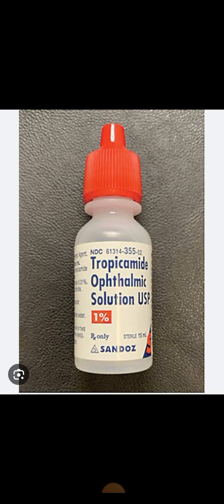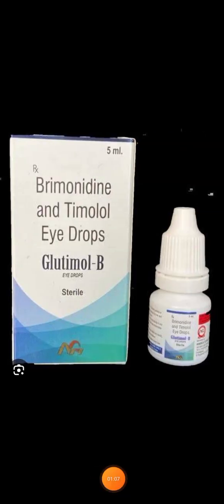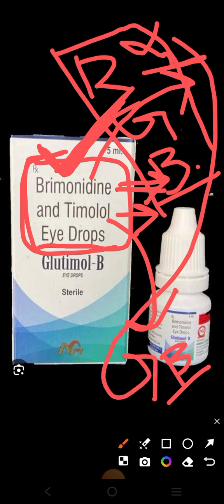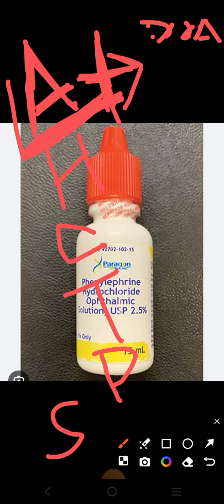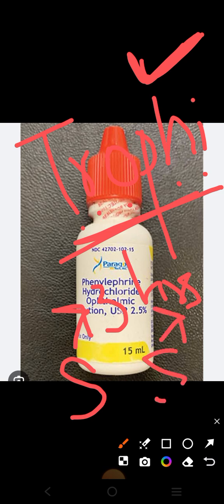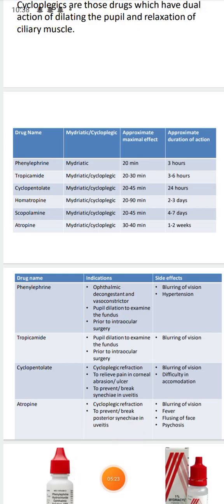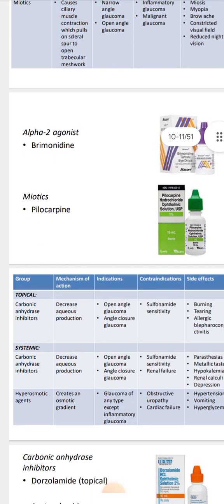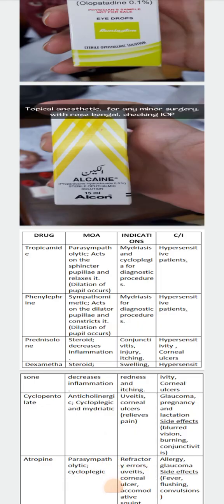Drugs For Eye Ospe With Mnemonics Part#01|Ophthalmology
Eye Ospe
Drugs for eye Ospe
Ophthalmology
Anti glaucoma drugs
Mydriatics
uhs ospe#ospe of eye#uhs#uhs centralised ospe#mbbs#neet